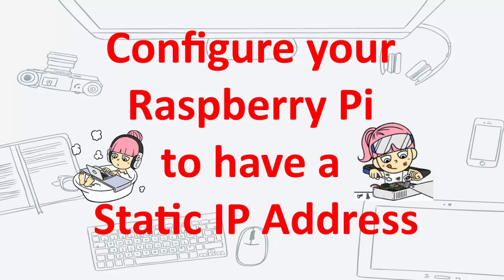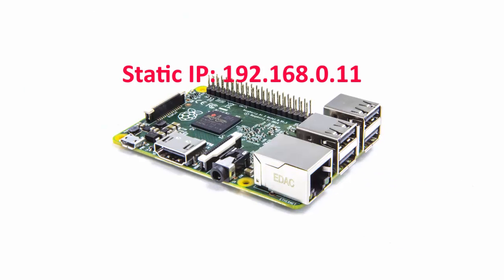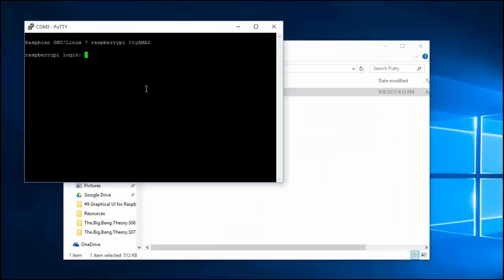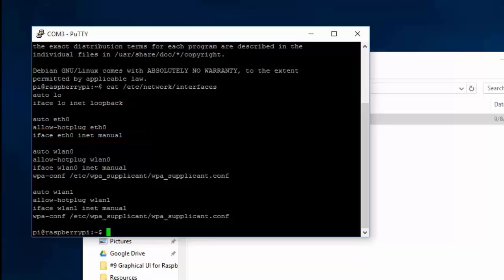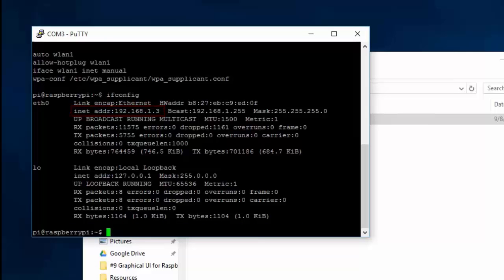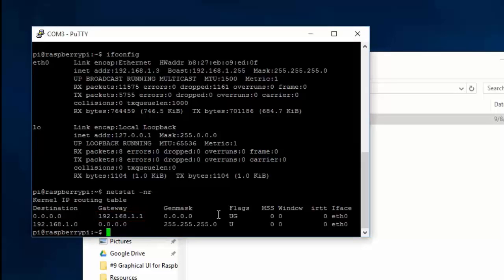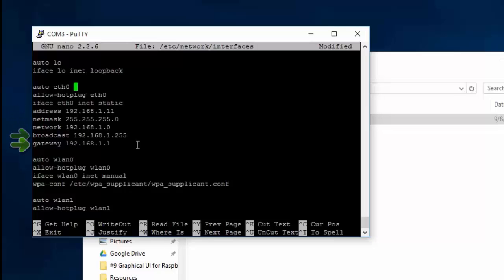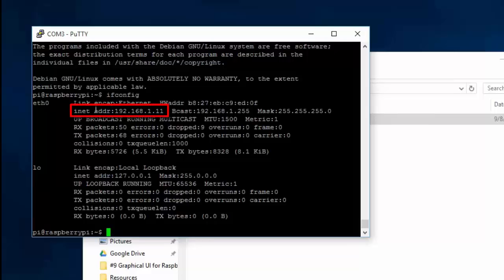How to Configure your Raspberry Pi to have a Static IP Address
This video shows the step by step process on how to configure your raspberry pi to have a static ip address.